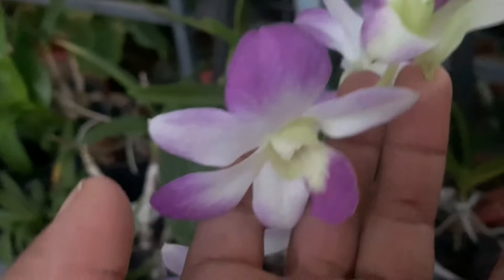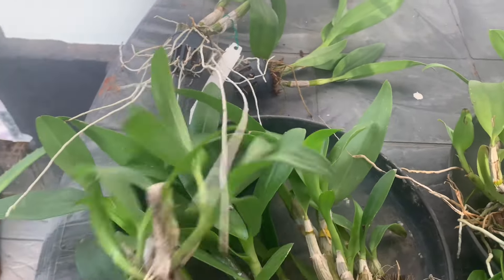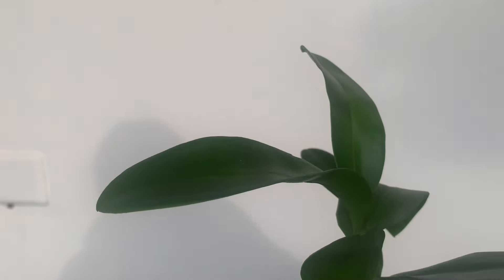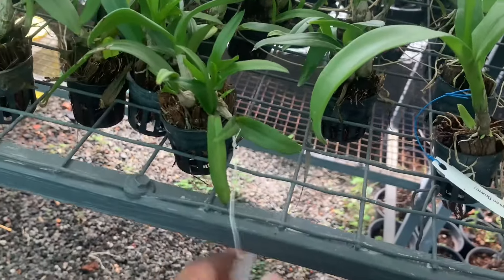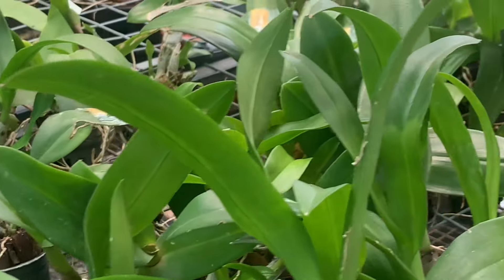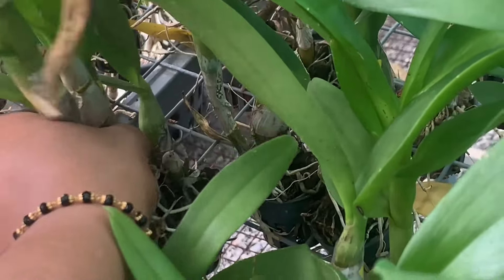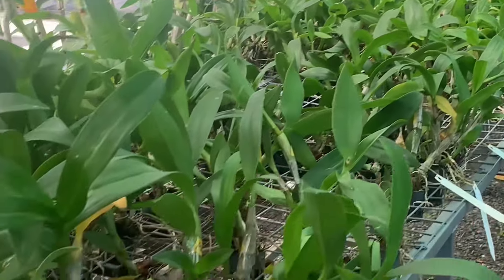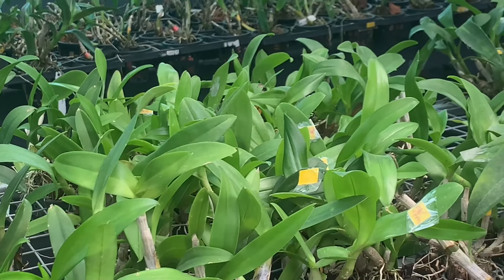അയച്ചുകൊടുക്കുന്ന ഓർക്കിഡിന്റെ SIZE AND DETILES/ DENDROBIUM COMPO / MINIMUM 5 PLANT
അയച്ചുകൊടുക്കുന്ന ഓർക്കിഡിന്റെ SIZE AND DETILES/ DENDROBIUM COMPO / MINIMUM 5 PLANT najisworld najisworld dendrobium onlinesale 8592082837